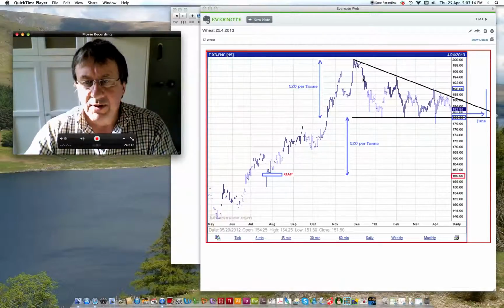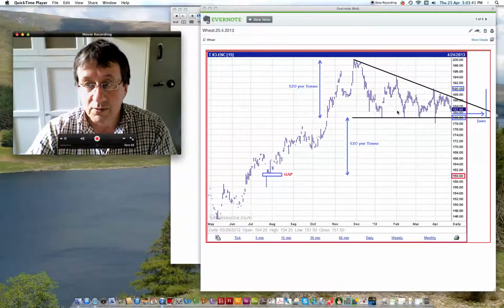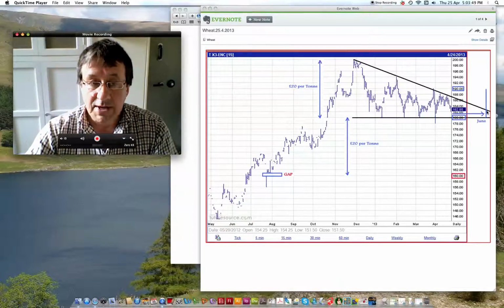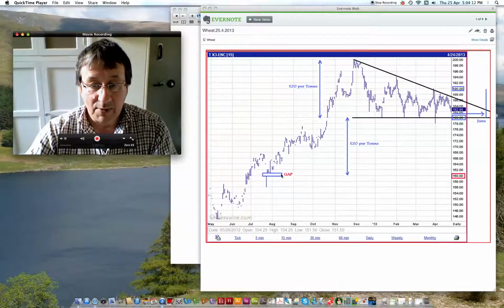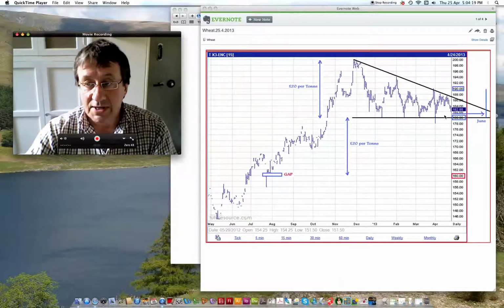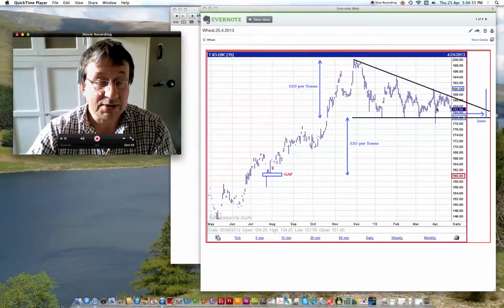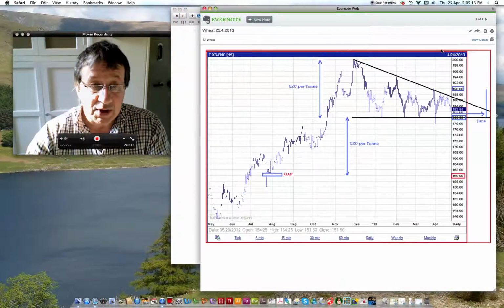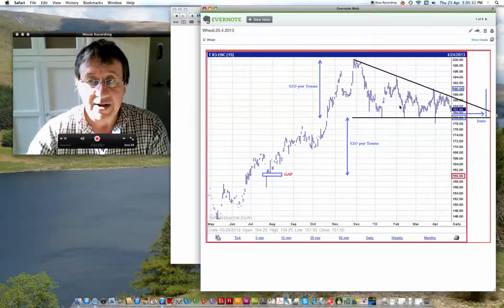Wheat Market25.4.2013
Long term wheat look